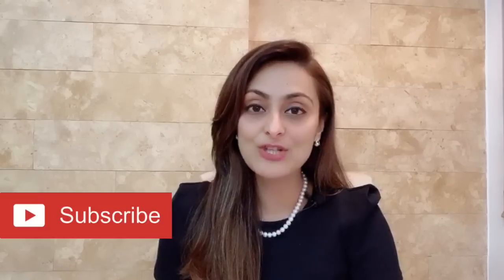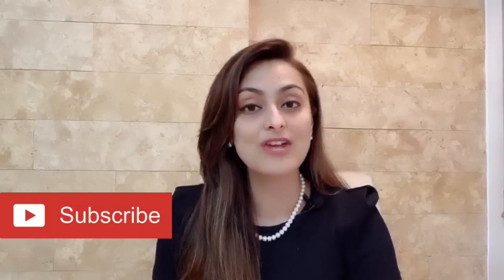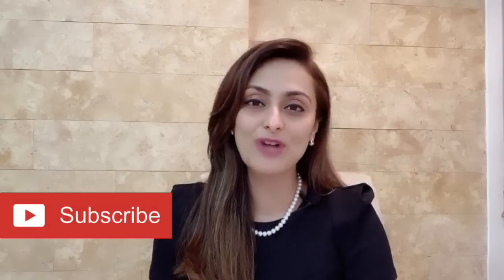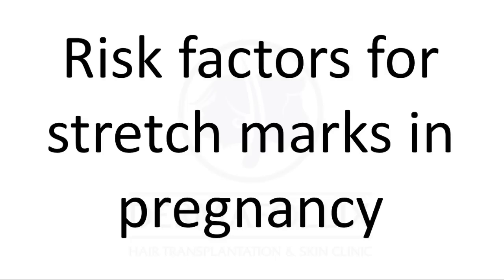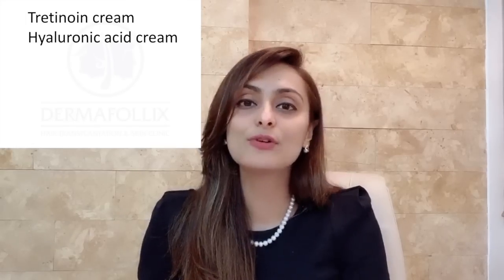Stretch marks: causes, prevention, treatment | Dermatologist | Dr. Aanchal Panth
1:43 Stretch marks in pregnancy
2:20 risk factors for developing stretch marks during pregnancy
3:33 Do expensive stretch mark creams and bio oils work?
6:26 steroid abuse and stretch marks
8:37 treatment options for stretch marks

What are stretch marks?
 They are a type of scar. So they form when there is an injury to the skin cause it to stretch beyond its maximum elasticity. When there is minor stretch, the skin is able to handle it but if there is a sudden stretch then the skin fibres give in and break. These is breakage of collagen fibres which bind the skin. This leads to permanent damage to skin and scar formation causing appearance of stretch marks.
Stretch marks during pregnancy:
Why do they occur?  It has been shown that 55-90% of pregnant women develop stretch marks. Along with the stretch to skin, it is though that some changes that occur with the skin as a result of hormonal changes make the skin more prone to develop stretch marks.
Where do they occur? It can appear on abdomen, breasts, buttocks, hips and thighs.

What are the risk factors? younger age, history of stretch marks in mother and / or sister, higher pre-pregnancy & pre-delivery weight, higher baby weight, history of stretch marks on the breasts, hips, and thighs was associated with formation of stretch marks
Few studies have shown association of stretch marks with factors such as: Increased alcohol intake, decreased water consumption, decreased blood vitamin C levels, and expecting a male baby, poor nutritional status or having diabetes. But the exact cause and risk factors are not fully known. In many studies it has been found that women whose mothers or sisters have had stretch marks are more likely to develop them. So, genetics also play a role. Despite the fact that some women are genetically predisposed, athletes and women who do heavy work have less stretch marks.

Other causes of stretch marks?
Growth spurts: During adolescence when there is a sudden increase in height, yo may notice stretch marks on your hips extending to thighs, on the back ok knee extending to calves. Women may have them on their breast as well.
Body builders: Sudden weight gain in body builders, where they notice stretch marks other the biceps area and on the outer side of chest.
Steroid abuse: It is also seen in people who use steroid creams such as panderm, quadriderm, fourderm etc for fungal skin infection, allergies in the groin. There have been an increase in the number of people who come to us with stretch marks after sterois use. No pleas please do not use any steroid creams without consulting a dermatologist. And use it only for the limited time period given. Do not self-medicate with steroid creams. Steroids cause breakage in the collagen structure of skin along with thinning the skin.
How can it be prevented?Pregnancy stretch marks:Do expensive creams and bio oils prevent stretch marks? No, they do not. There is no cream which has proven to completely prevent the occurrence of stretch marks. All claims are made on basis of few reports. So, no recommendation can be made based on one off cases right. It has to be consistently observed only then can we believe that a cream can prevent stretch marks.
 Though moisturising the skin and keeping it hydrated may help. This will reduce itching and also the trauma caused thereby to the skin. So, I highly encourage using a thick moisturise on your abdomen regularly to keep it supple.  You could use coconut oil or olive oil or your regular moisturiser for this purpose. You could gently massage it into the skin. The areas on which stretch marks occur may become itchy and at risk infection if women scratch at the affected area. It may simply be that using some form of oil may assist in making the skin soft and thereby promoting positive feelings of well being only.
Remember, do not scratch your abdomen.
But should you buy these expensive creams which make claims to prevent stretch marks: Absolutely not.
What can be done: keep your weight under check. Slow weight gain and regular exercise to remain active may help.
Other causes:
Avoid unsupervised steroid use.
If you join the gym, start with low weight and slowly build up. This will give your skin time to get accustomed to new stress and activity.
Keep your skin moisturised